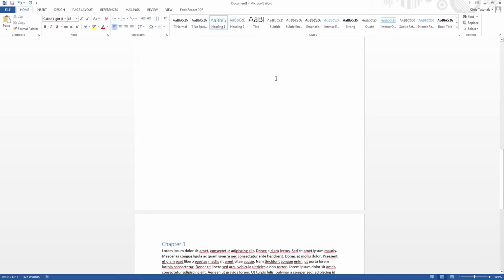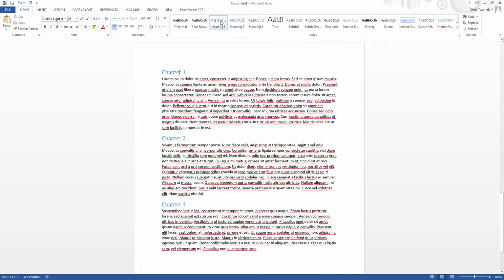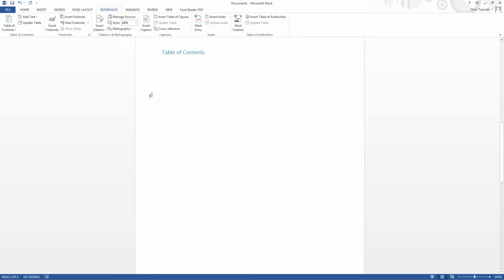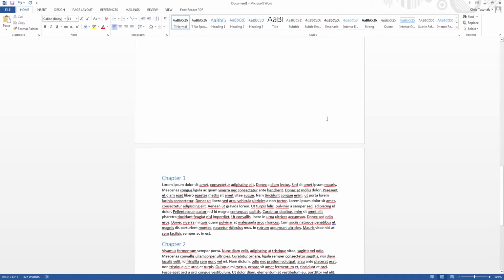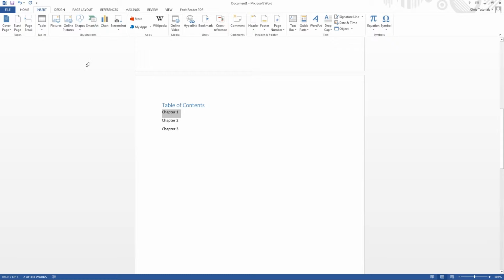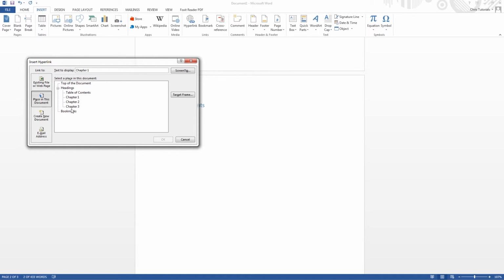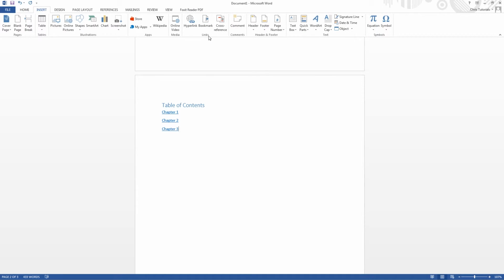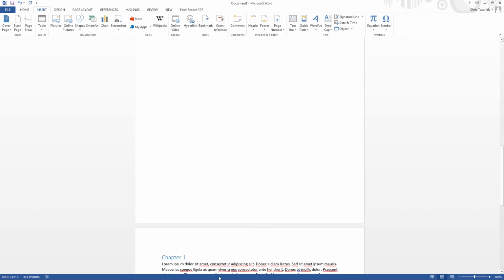TUTORIAL: How to Make a Table of Contents | Microsoft Word 2013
Learn how to Make a Table of Contents for your eBook or document in this tutorial for Microsoft Word 2013.